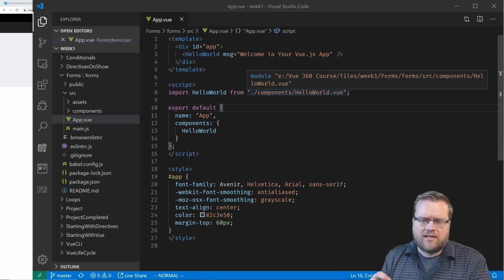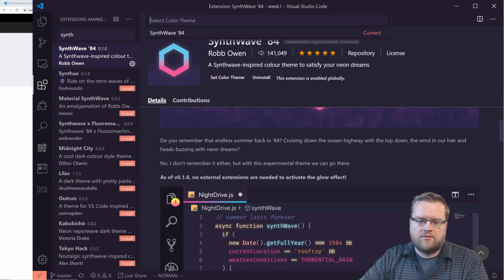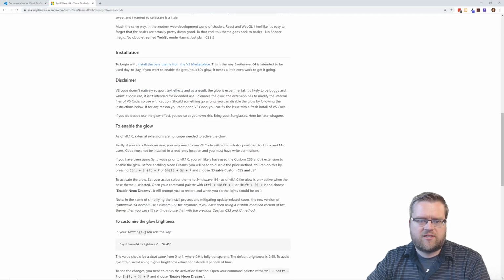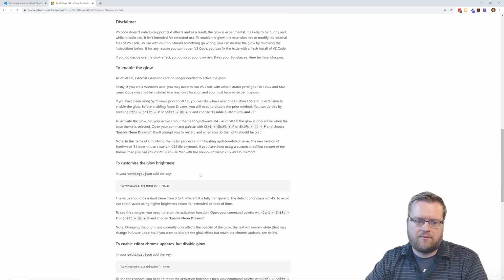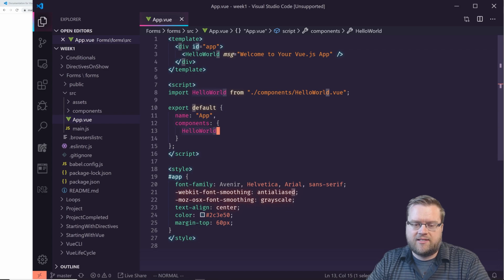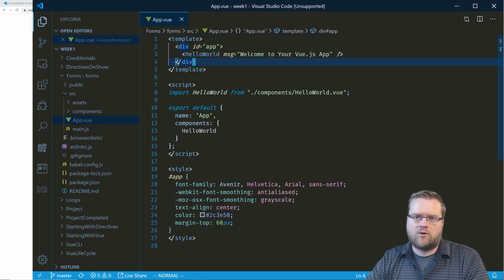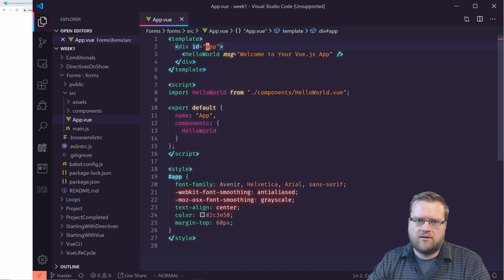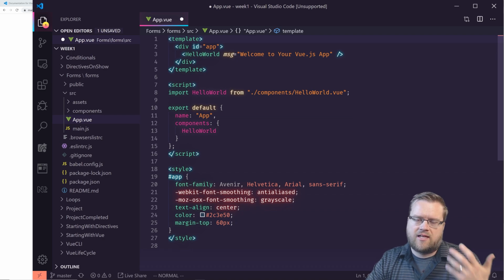Best VS Code Theme Ever?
📚 Sign up and get notified about my new Vue 3 course!

Visual studio code or VS Code is a very popular IDE. What is the best theme you can use? Let's take a look at it, Synthwave 84! How to install it and how to get started!